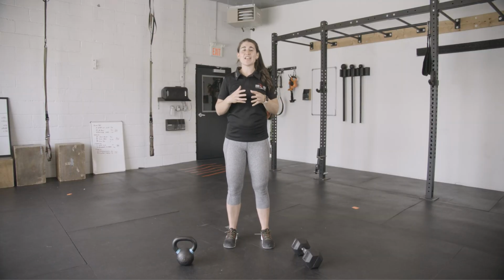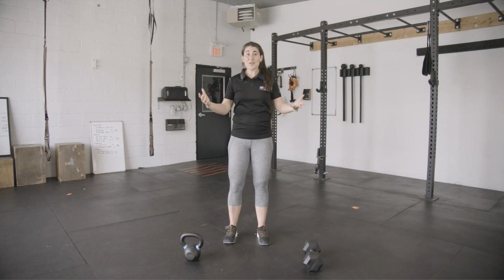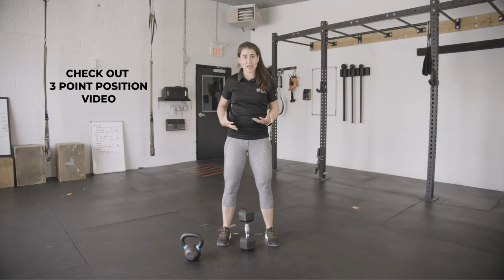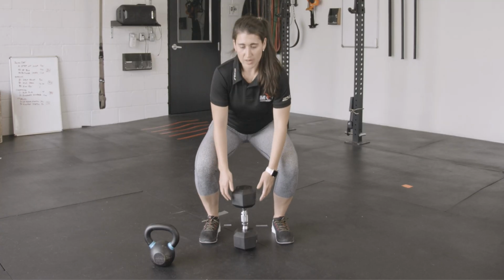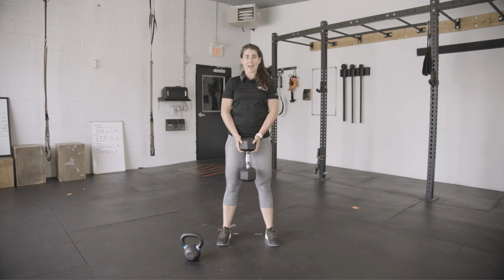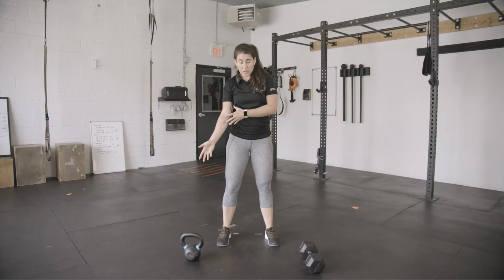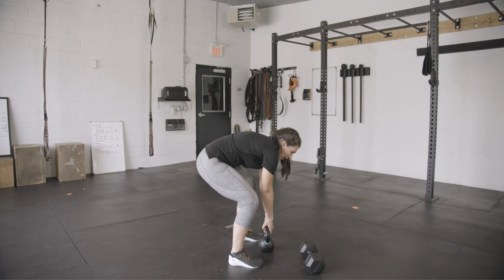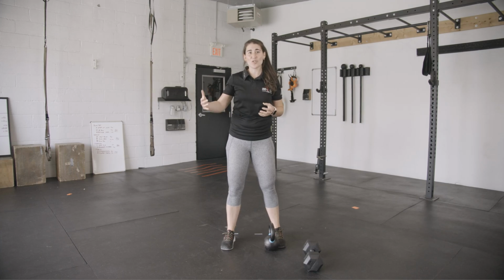S&C Tips: Goblet Deadlift